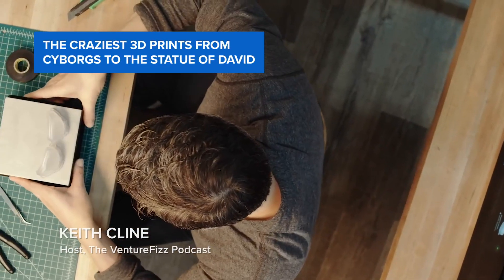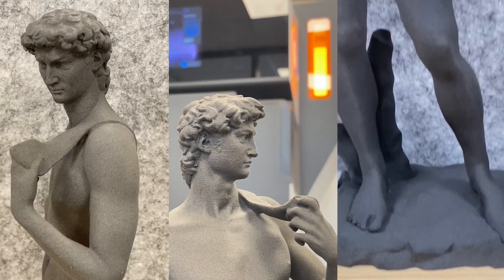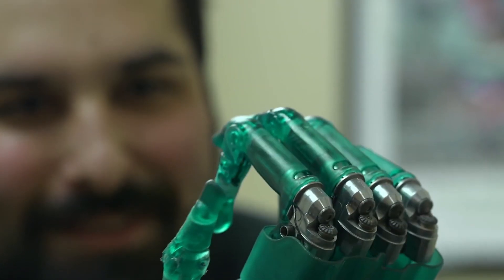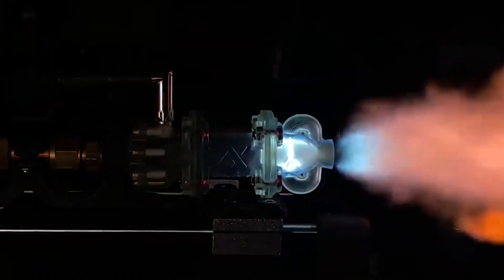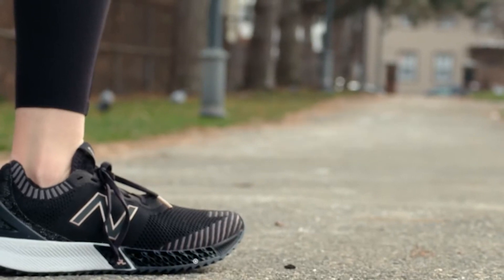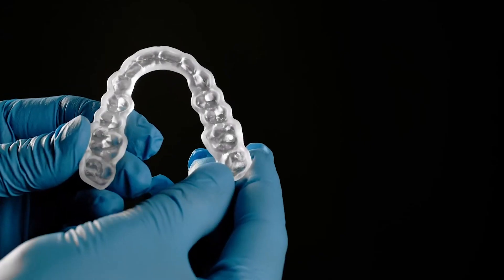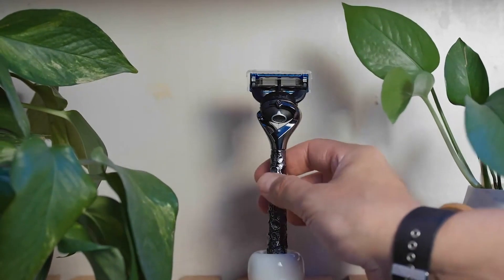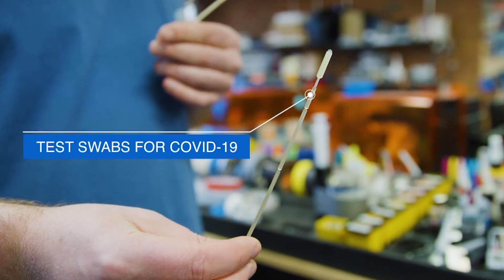What's the Craziest Thing You've Seen 3D Printed?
Listen to our Founder Max Lobovsky as he explains the craziest things that people are making with 3D printing. Formlabs 3D printers are designed to help you excel in your industry